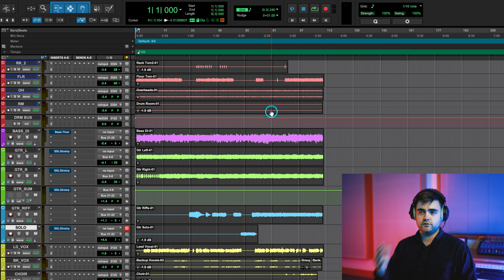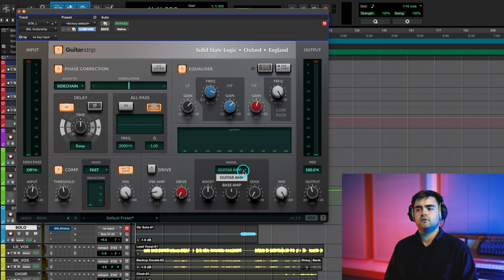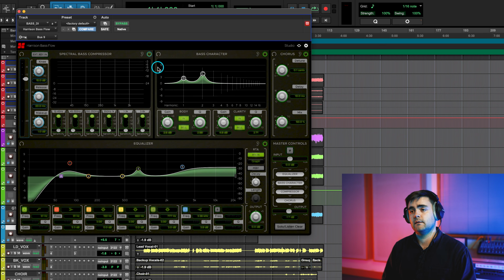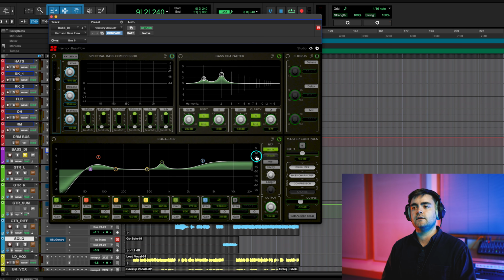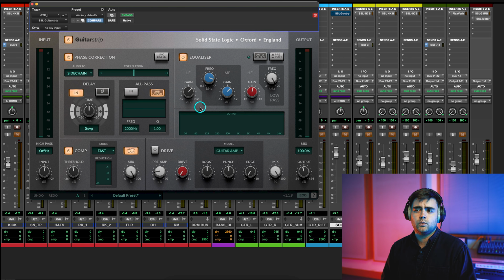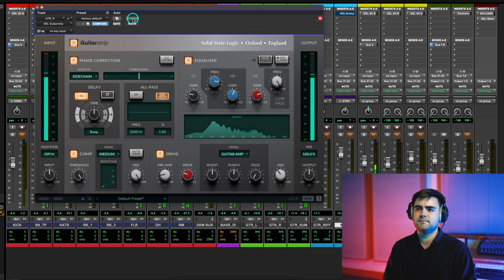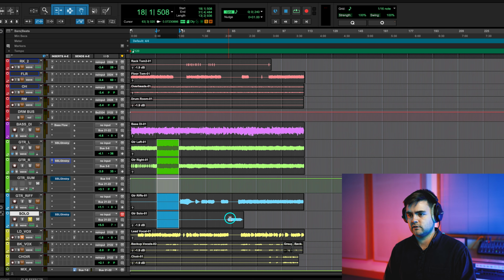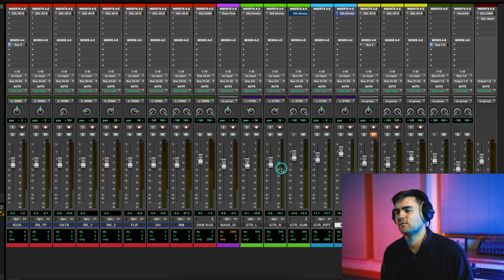SSL Guitarstrip Plug-in & Harrison Bassflow Plug-in Tutorial: Processing Guitars and Bass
In this video, Jacob Lyons takes you through the plug-ins features and shows you how Guitarstrip and Bassflow can help you honing in on the tone of the guitars and bass in your sessions.

00:00 Introduction
00:49 Guitarstrip Overview
02:28 Bassflow Overview
03:57 Bassflow on Bass
06:25 Guitarstrip on Rhythm Guitars
10:25 Guitarstrip on Lead Guitars

Track used in this video:

Down To The River by Ghosts Of Winter
Written & performed by Bill Curd & Andy Zuckerman
Produced and recorded by Andy Zuckerman